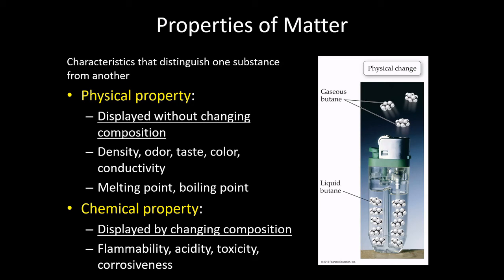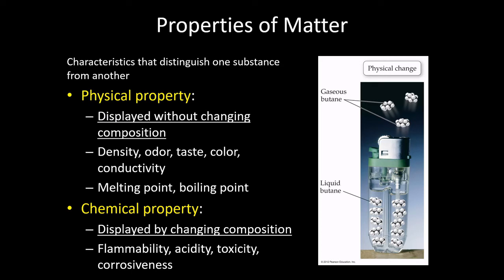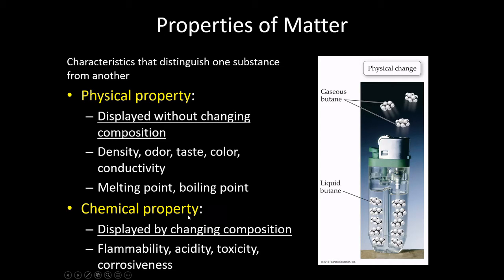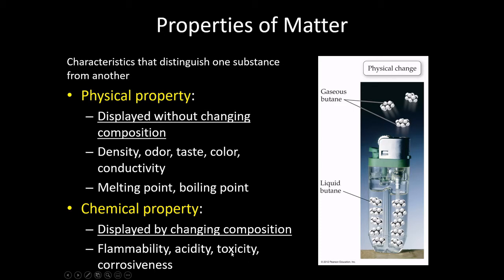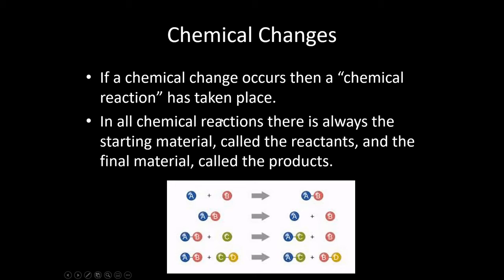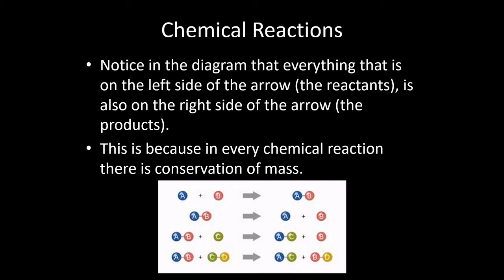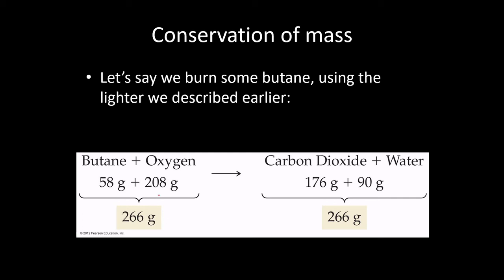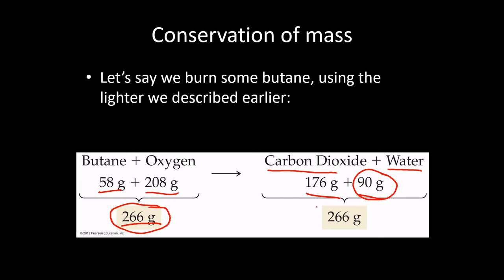Chapter 3 part 3 properties and conservation of mass